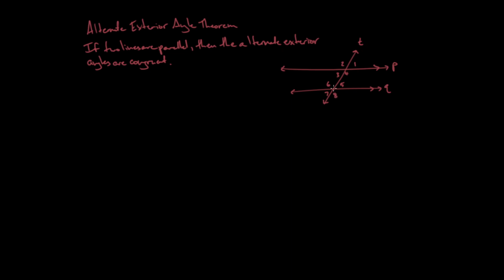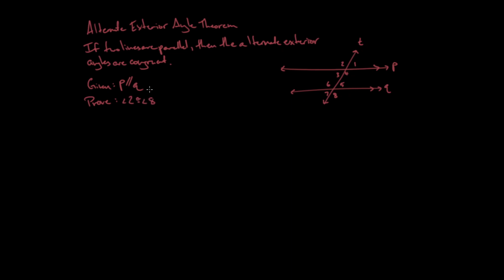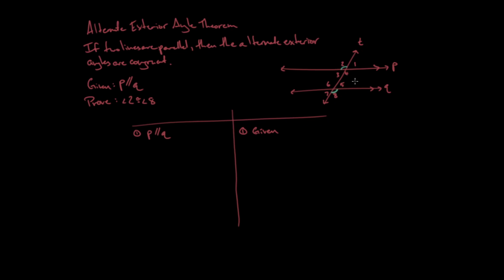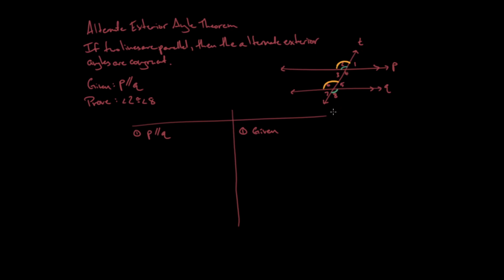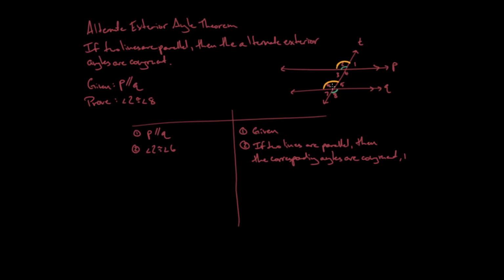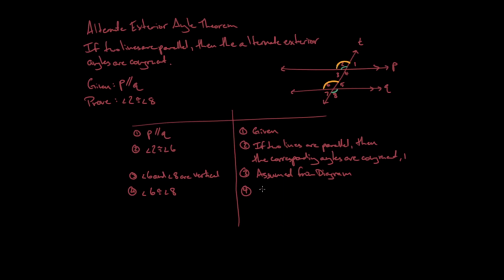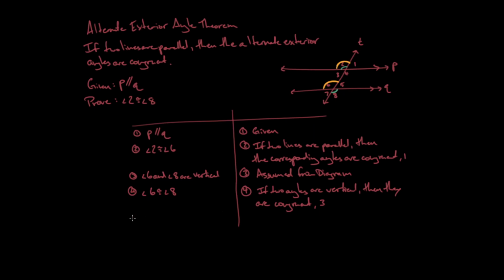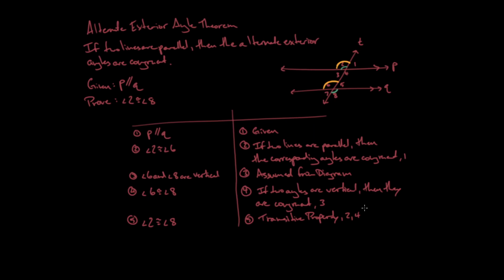Alternate Exterior Angle Theorem